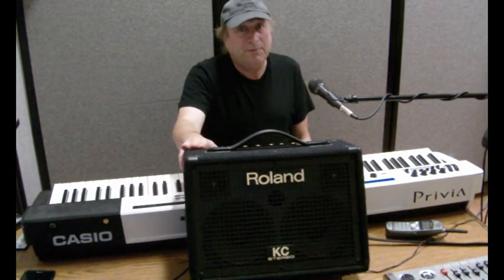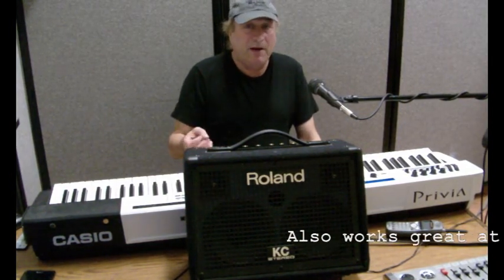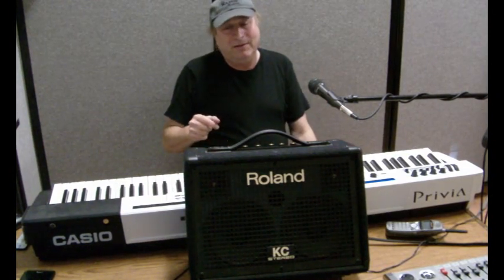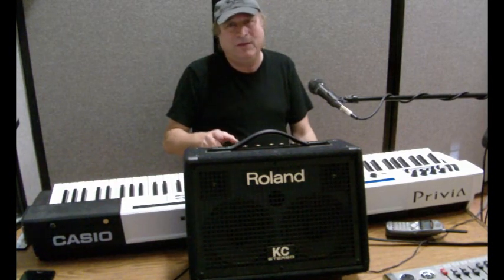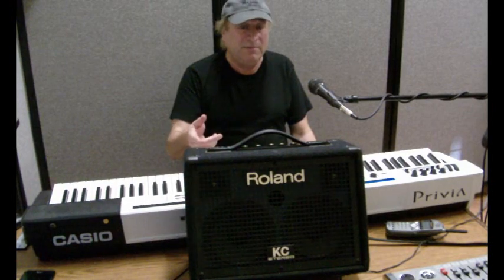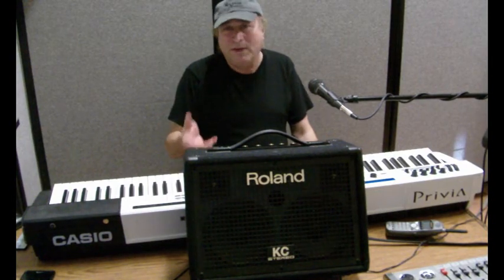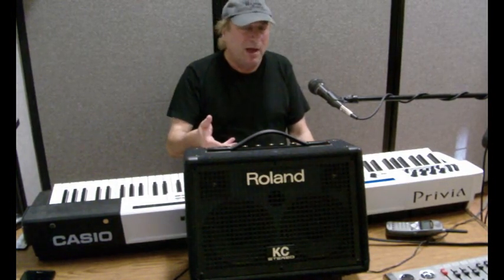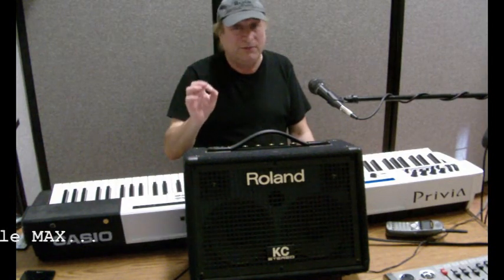Roland KC-110 Keyboard Amp - Where its appropriate to use (Best Uses)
Roland KC-110 - When and when not appropriate to use this keyboard amp!